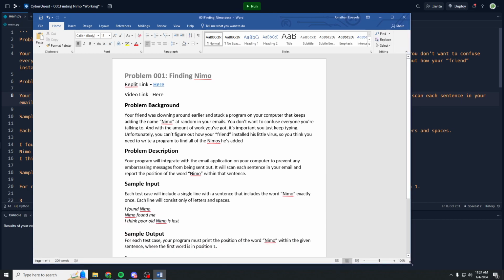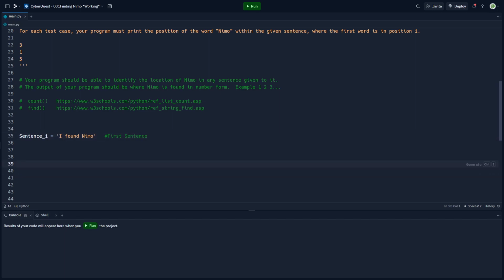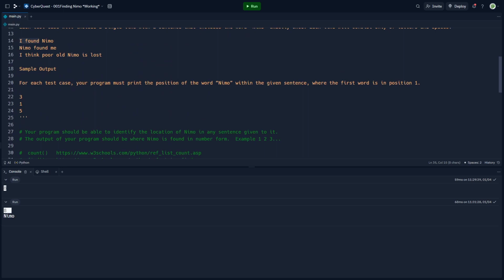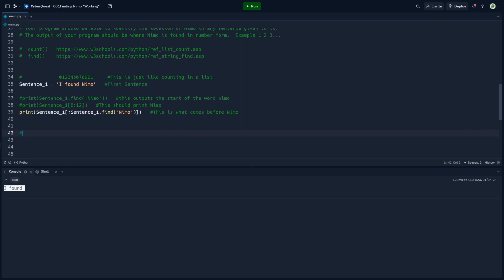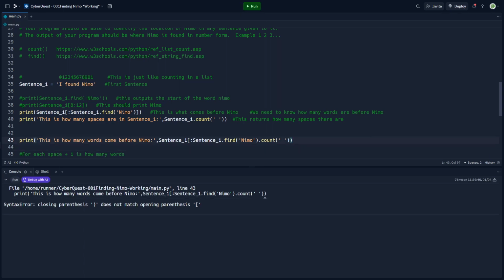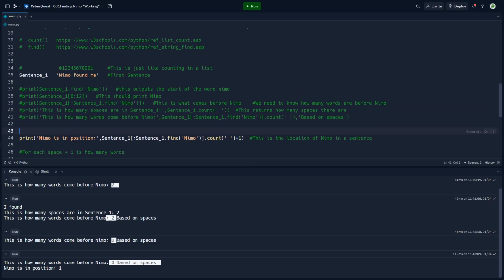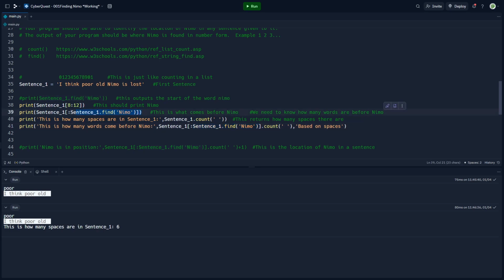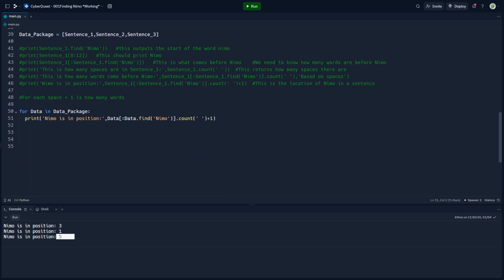018 CyberQuest Finding Nimo